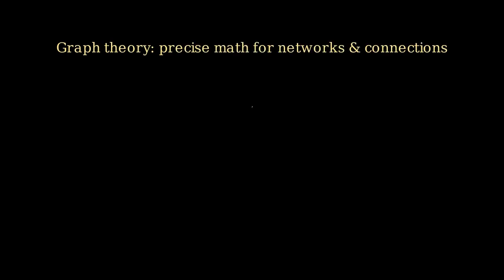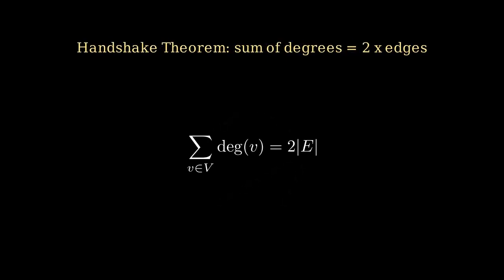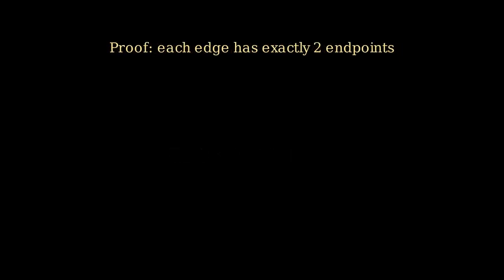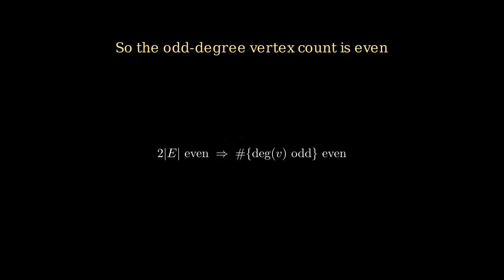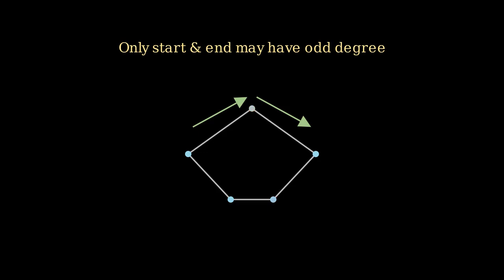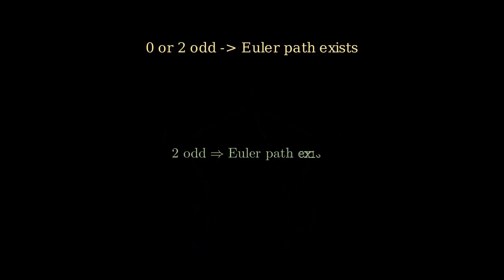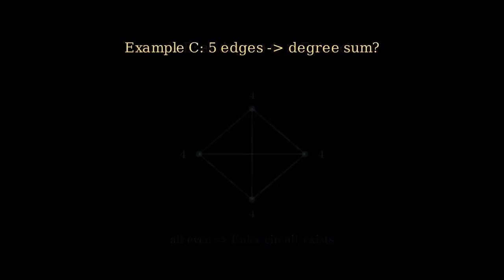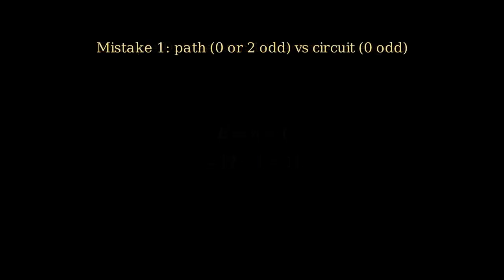Graph Theory Handshake Theorem, Euler Paths and Euler Circuits Explained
Graphs, vertices, and degree, leading into a full proof of the Handshake Theorem (every edge has exactly two endpoints, so the degree sum is always even). Then Euler paths and Euler circuits — when they exist and why — tested against three worked examples.

Part 4 of the Discrete Mathematics series.